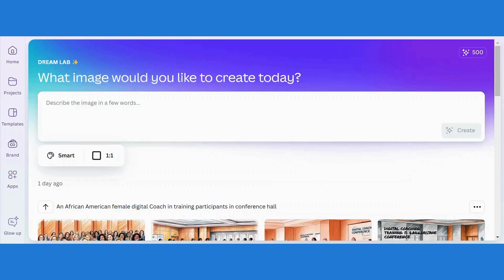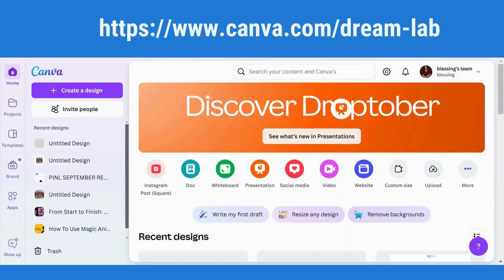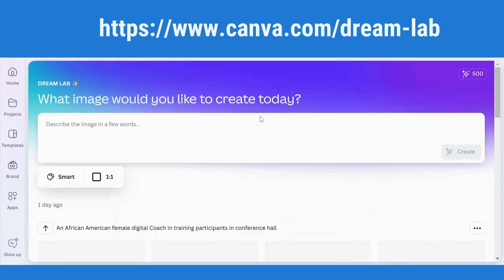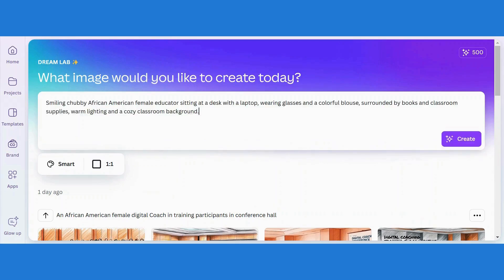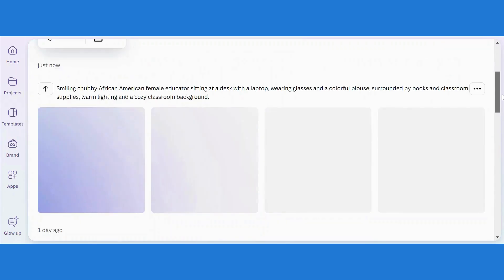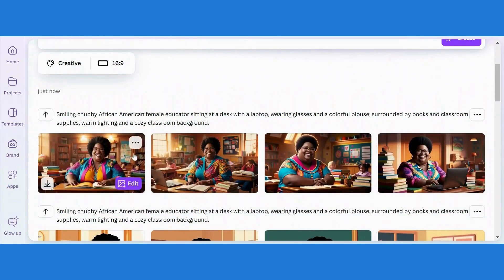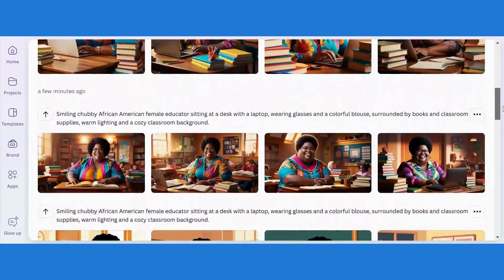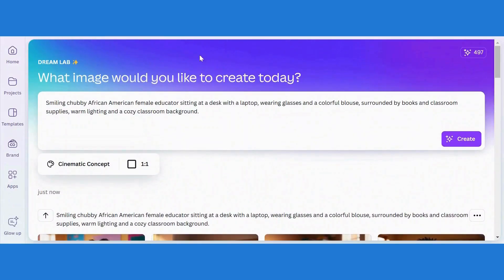How to Access and Use Canva’s Dream Lab for Stunning AI Images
Learn how to access Canva’s new Dream Lab AI image generator and unlock a world of creative possibilities! In this step-by-step tutorial, I'll guide you through using Dream Lab to create stunning, high-quality images from text prompts. Discover how to generate visuals in over 15 styles, from photorealistic portraits to unique 3D renders.
With Dream Lab’s powerful features, including style reference uploads, you’ll gain complete control over your visuals—perfect for enhancing your design projects. Ideal for designers, marketers, and creatives looking to elevate their Canva skills!